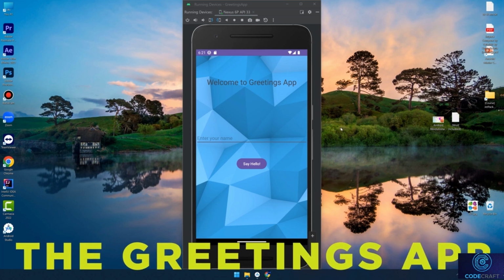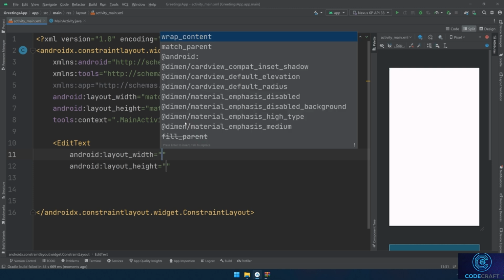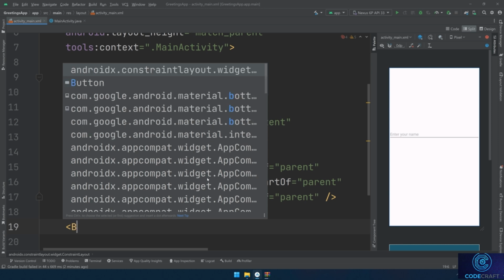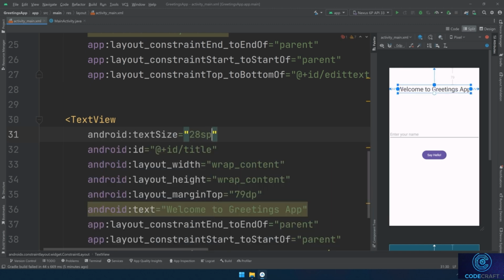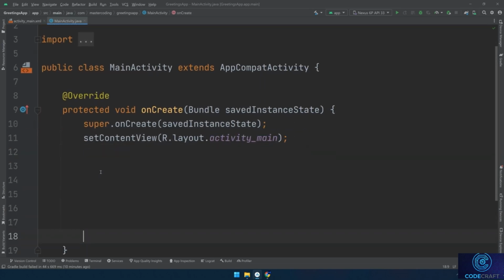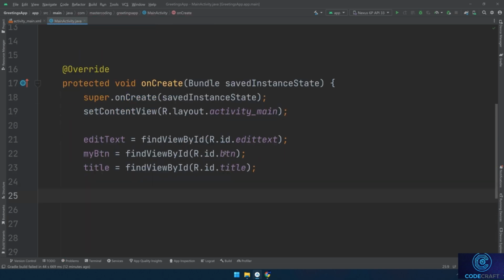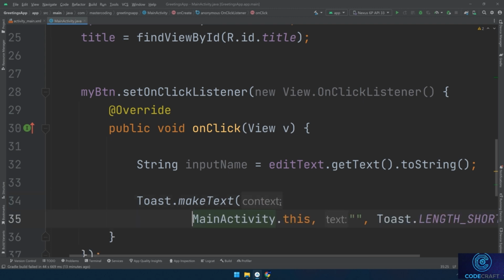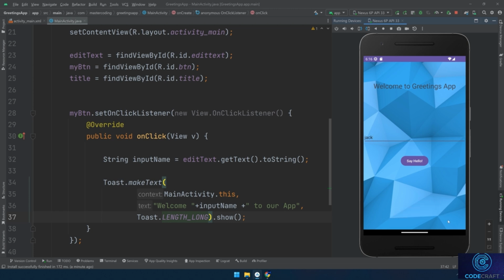(71) Build a Greetings App in Android | Beginner Project | Android Course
In this video from The Complete Android Development Course, you will build your very own Greetings App, a beginner-friendly project to apply everything you’ve learned so far.

This project will help you understand how to combine UI components and logic to create a real working Android application.

📚 In this tutorial you will learn:

Designing a simple Android UI layout
Using components like TextView, EditText, Button, ImageView
Handling user input and button click events
Displaying dynamic greetings messages
Building a complete mini Android app from scratch

This tutorial is perfect for beginners who want hands-on project experience.

By the end of this video, you will have built a fully functional Greetings App, boosting your confidence in Android development.

💻 This course is ideal for:

Students building their first mobile apps
Developers practicing real-world projects

Android Development
Java Programming
Flutter Development
Firebase
Graphic Design
Video Editing